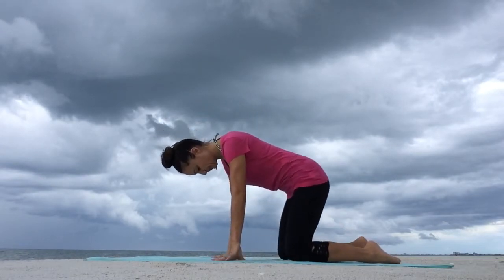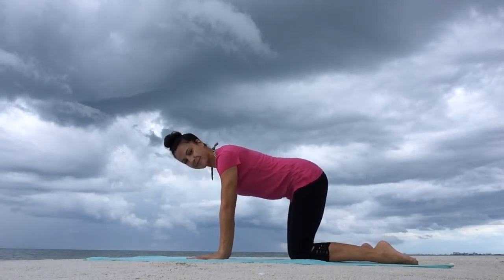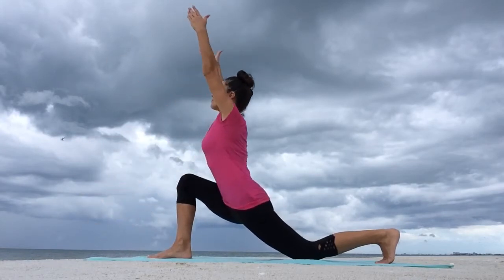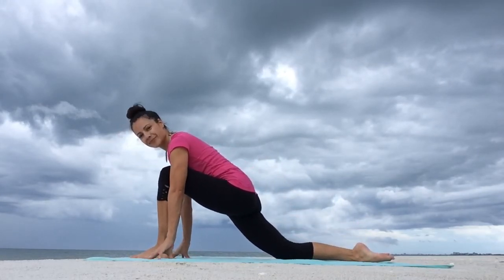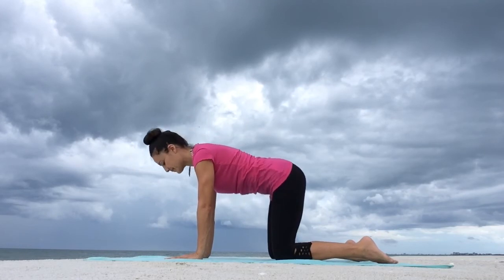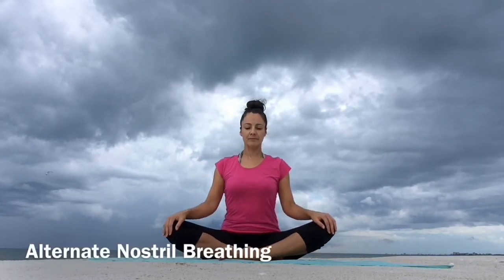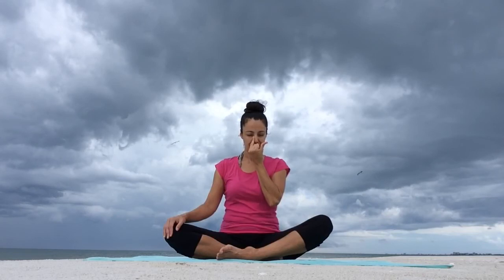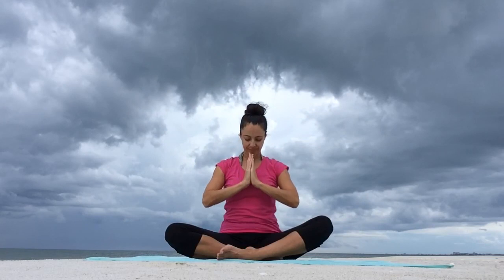Feel Good Yoga Flow for Balance | 10 minute Beginner Yoga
Stretch, breathe and find balance with this 10 minute Feel Good Yoga Flow for beginners!

Laura Baumann💗